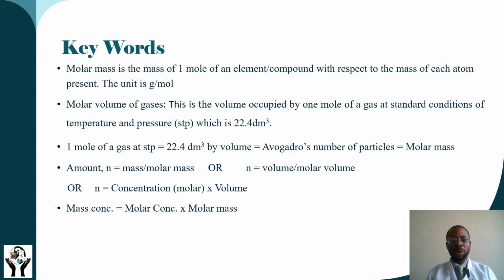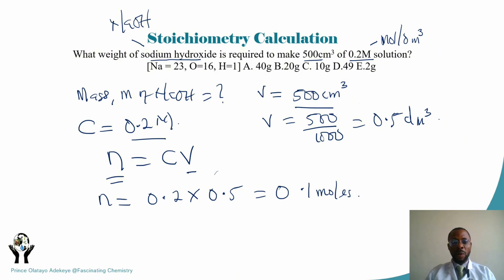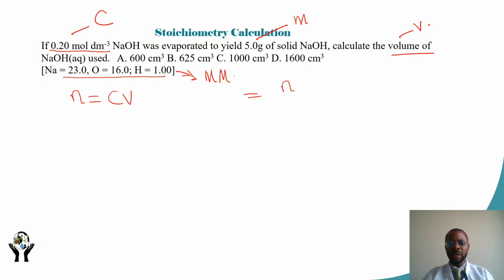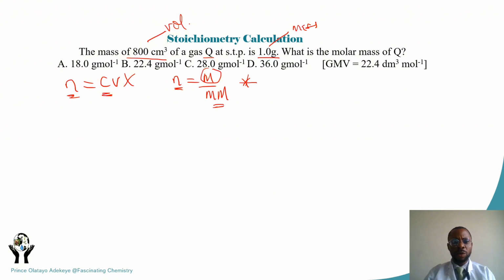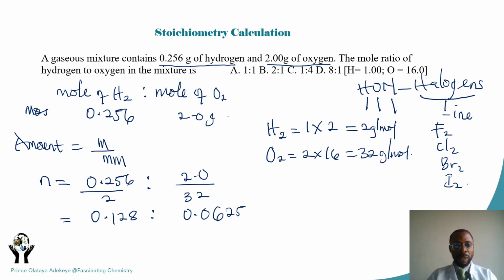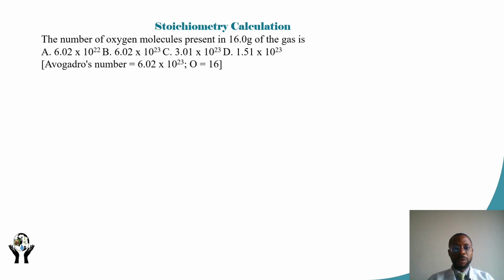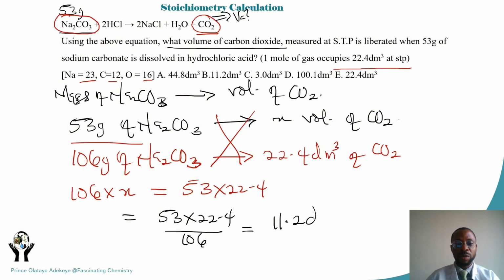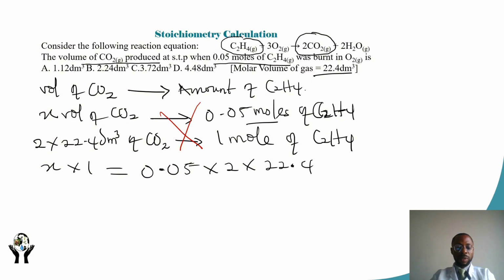Stoichiometry 2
Solving stoichiometry calculations can be daunting for students and really requires repetitive practice till perfection. In this video, quite a number of questions from basic to complex were solved with adequate explanations. All you need is to take your writing materials and follow the sequence. You can thank me later!